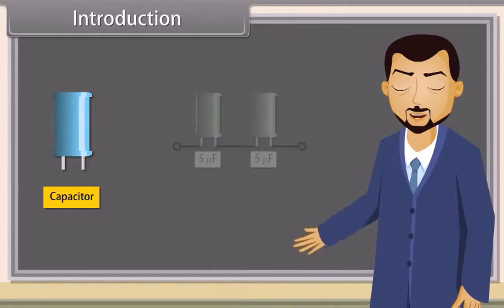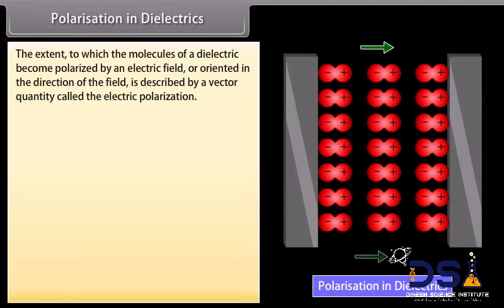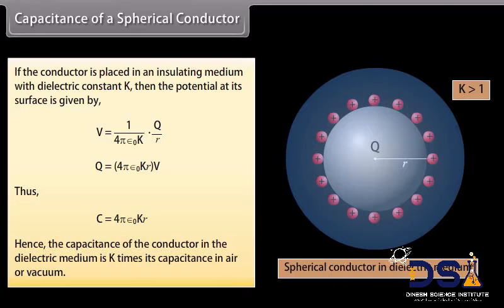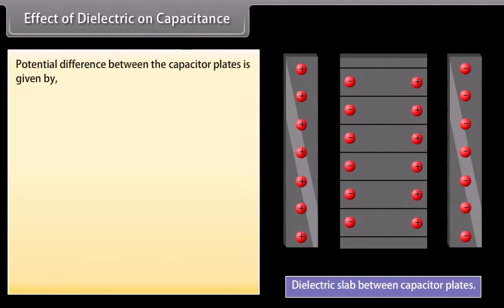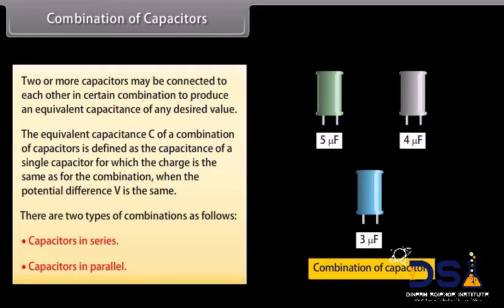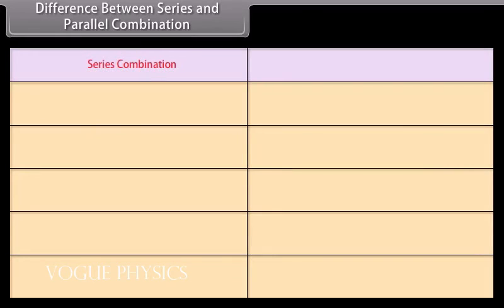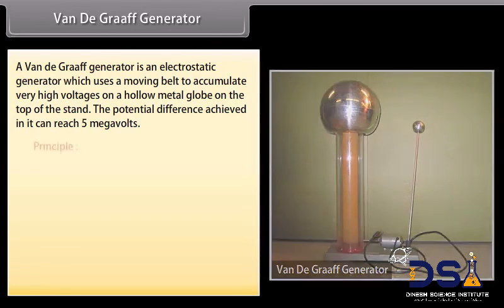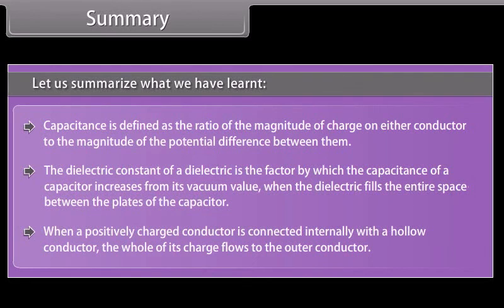Electrostatic Potential & Capacitance II